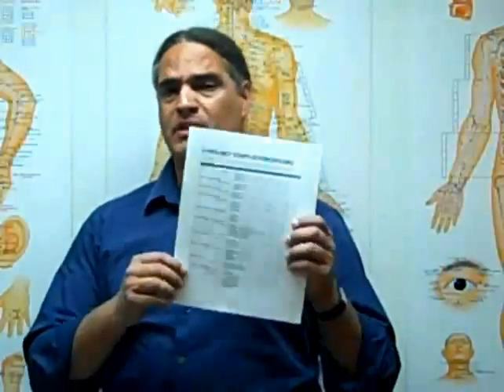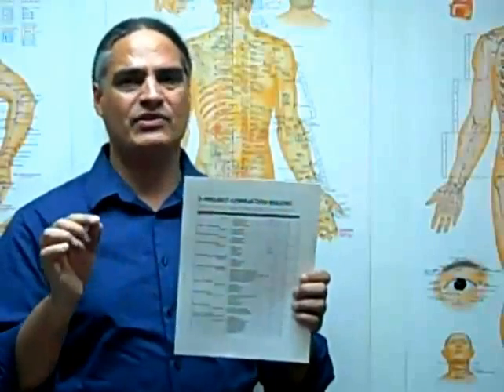Competent Leader, White-Eagle Perry explains how to chart your way to competent leader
White-Eagle Perry of gives a Toastmasters speech on how to efficiently plan or chart your way through the Competent Leadership Manual.